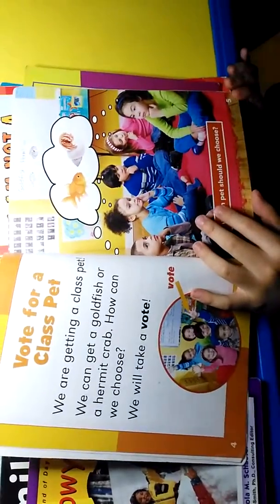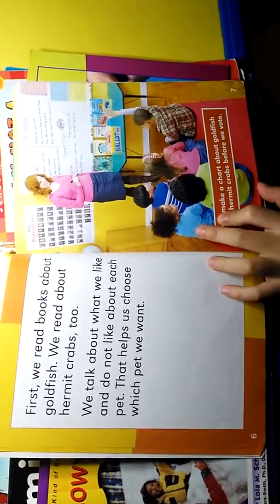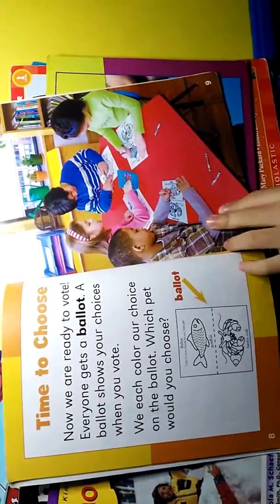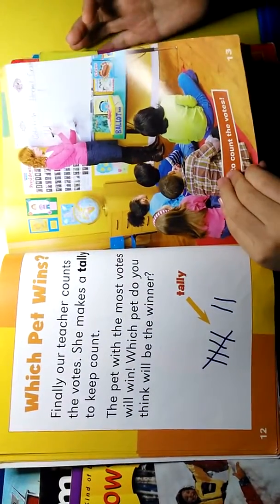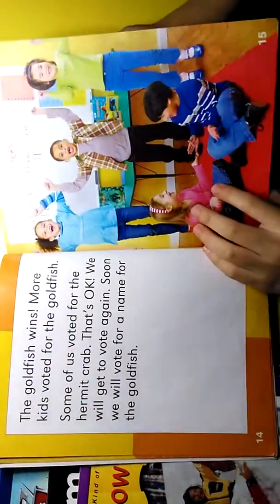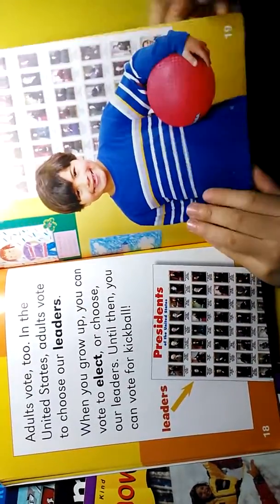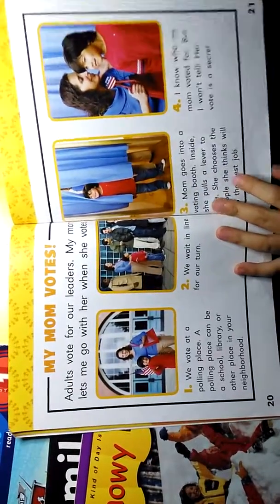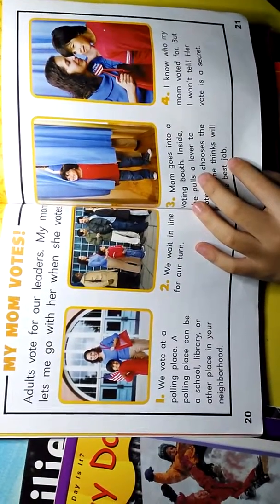［Changling reads20160223］let's vote on it